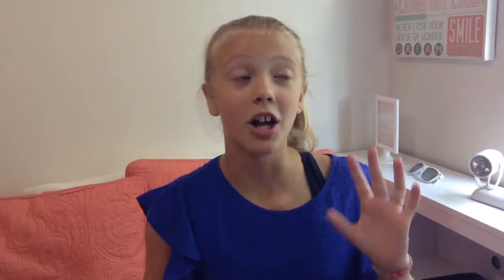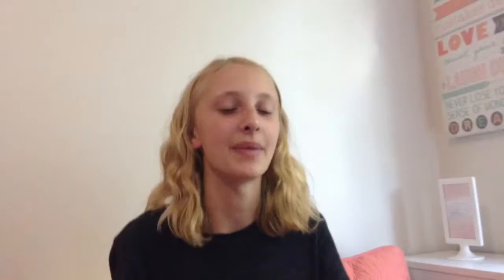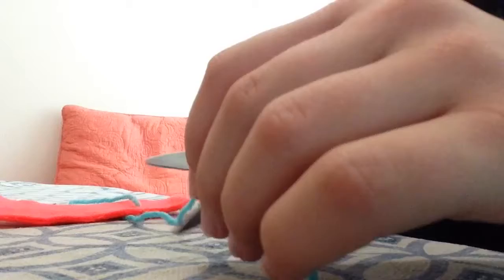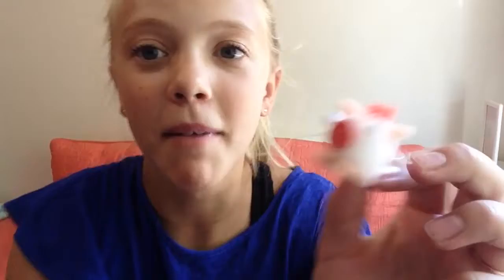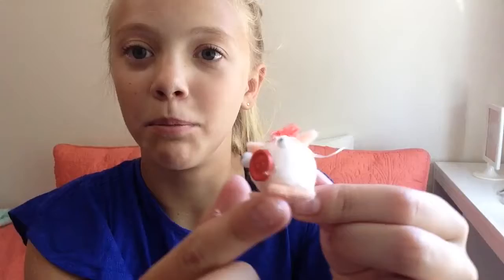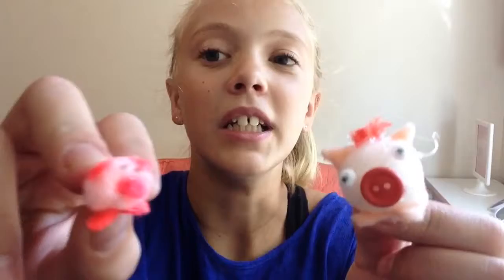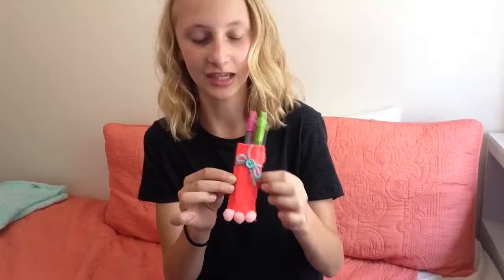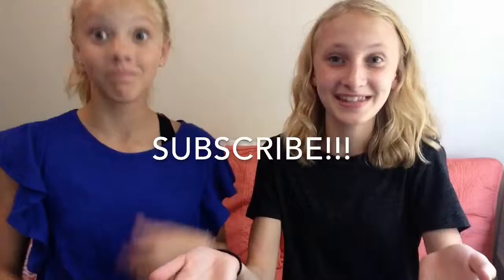Crafted episode 1!!!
First episode of this series and we had a lot of fun making it for you all!!

***SONG: "Chimes" Hudson Mohawke***